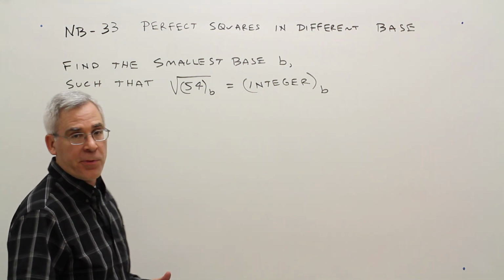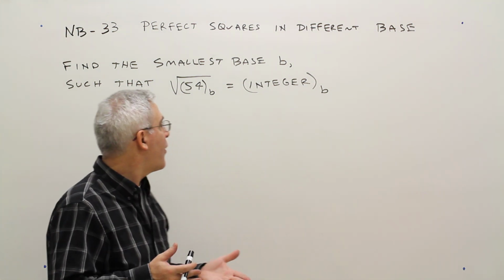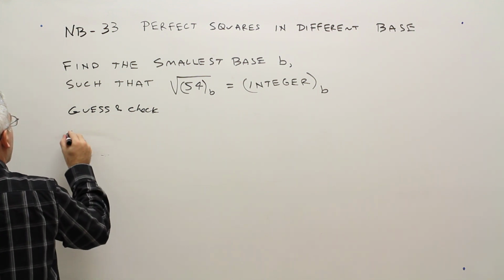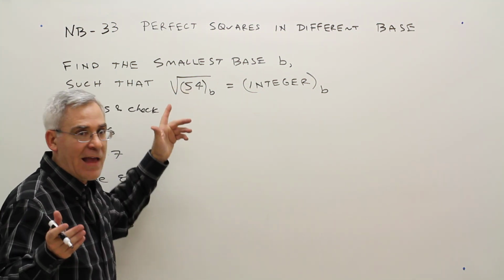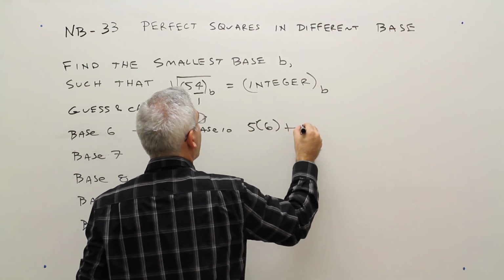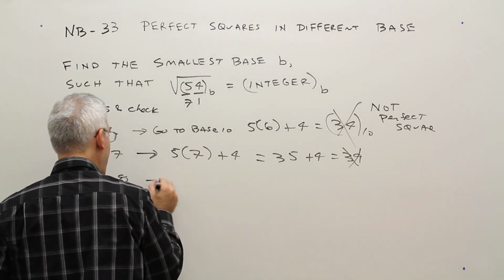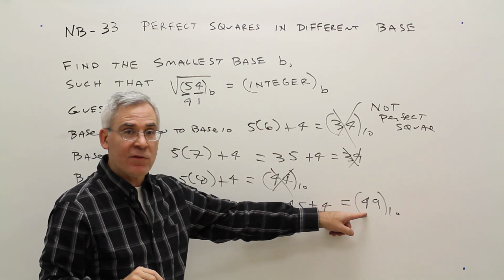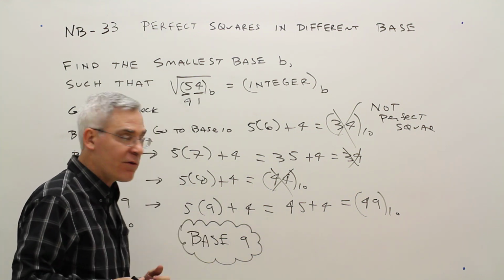NB 33--Find Perfect Squares in Different Number Base